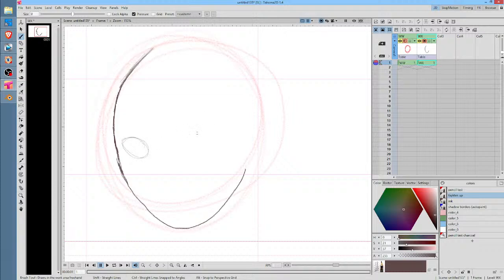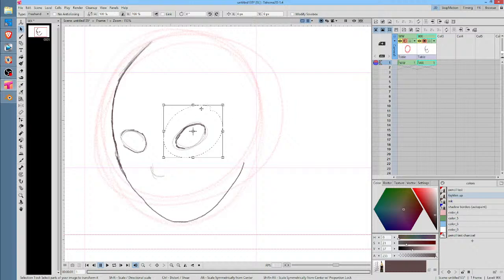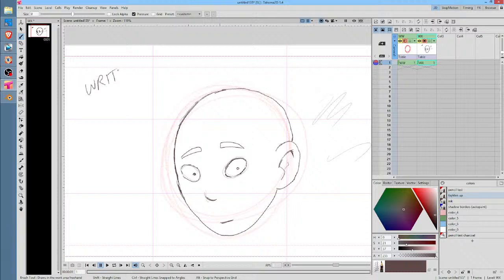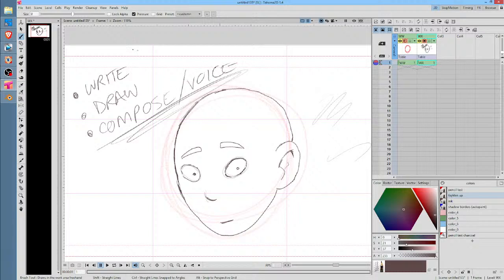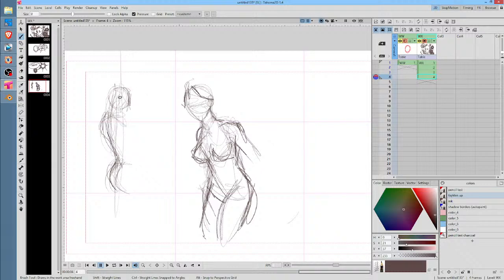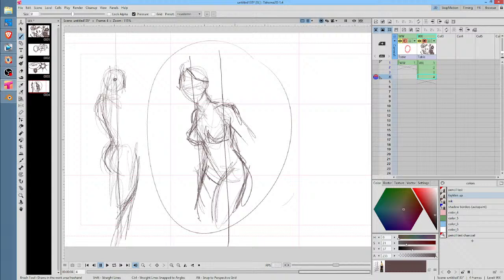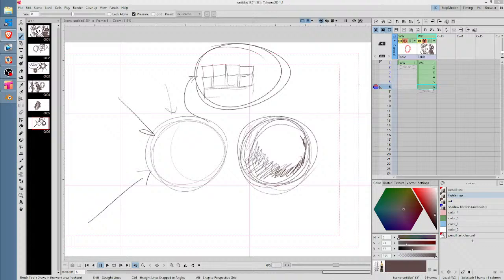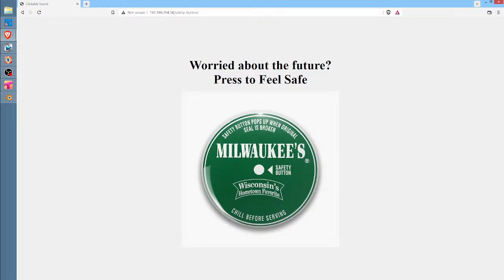The Animation Truman Show - How I animate using Blender Grease Pencil, Krita & Tahoma2D (OpenToonz)!